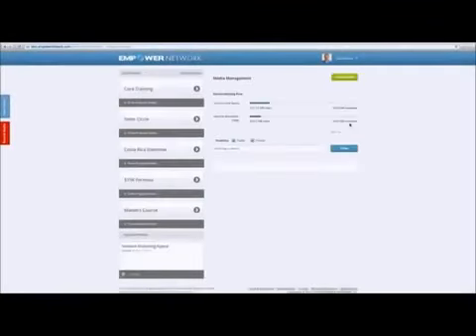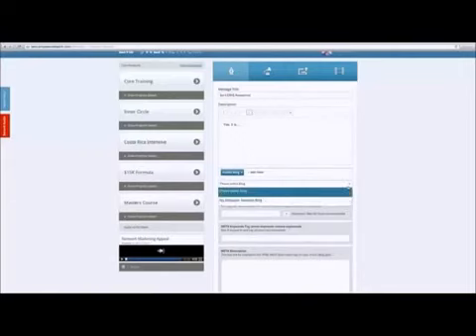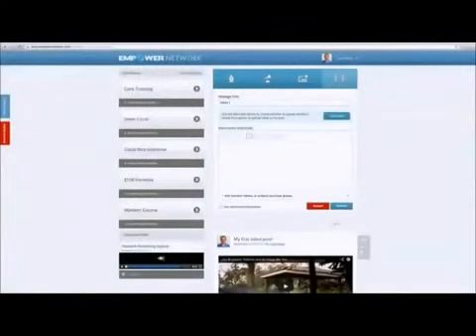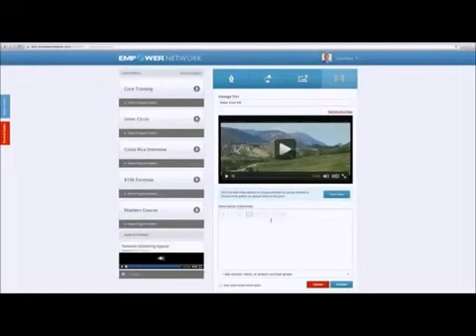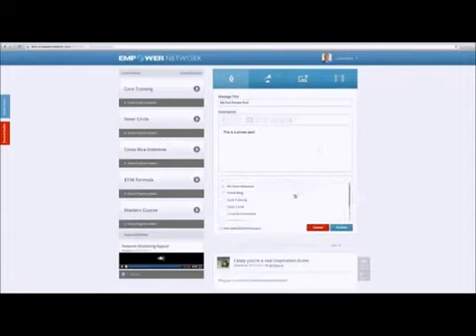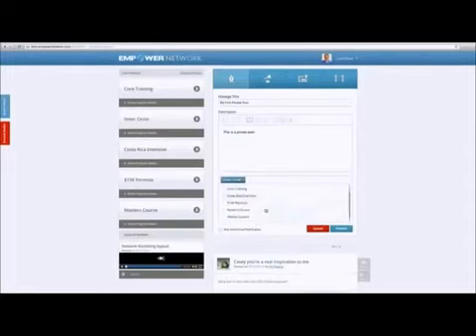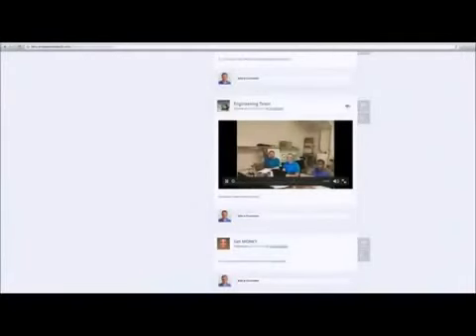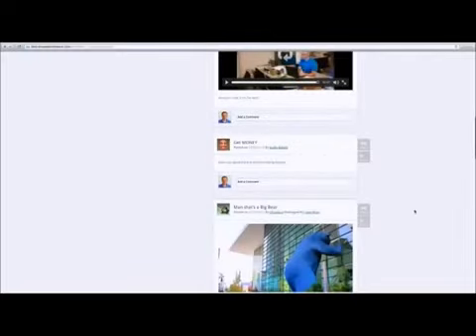Empower Network ENV2 2 Pre Launch denver Footage Dr Melvin Dsouza